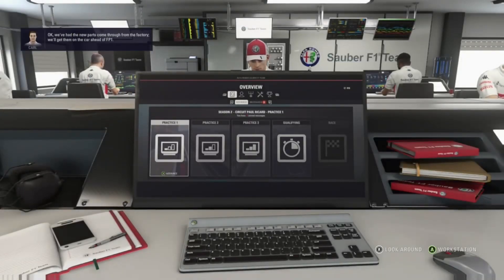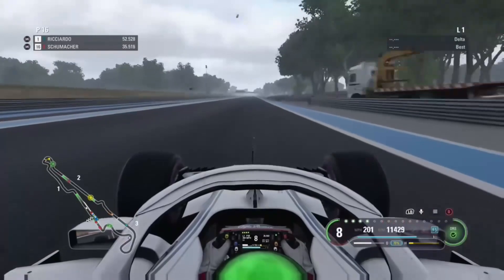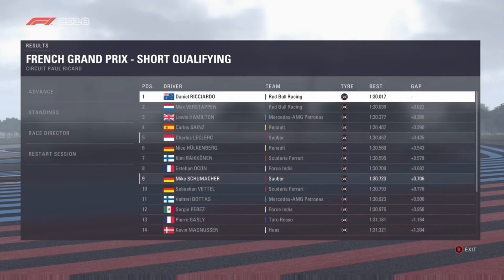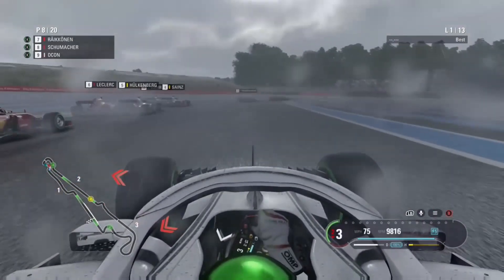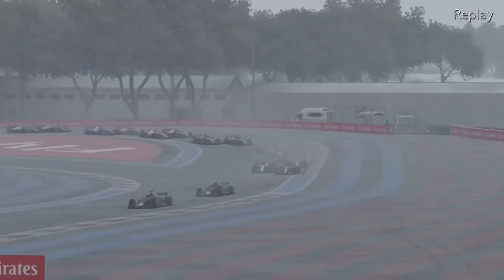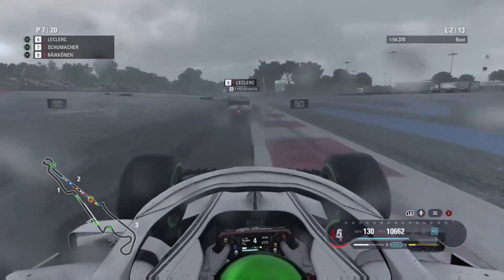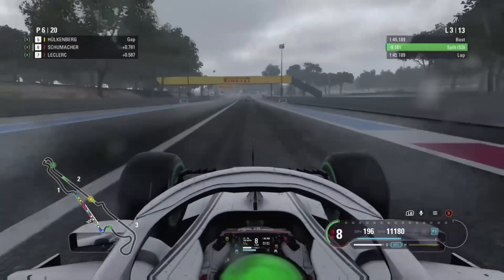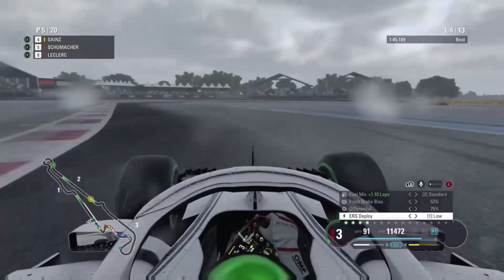F1 2018 MICK SCHUMACHER CAREER: RACE LONG BATTLE WITH MY TEAMMATE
Here we are for the French GP which saw us get a podium in season 1